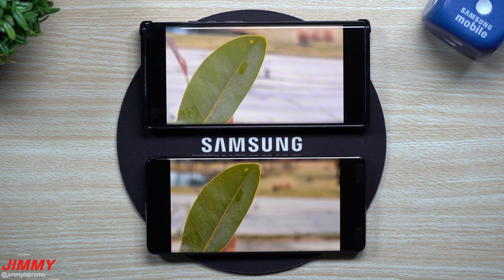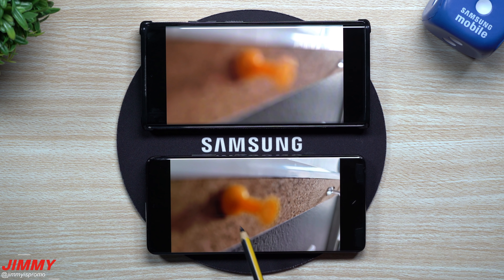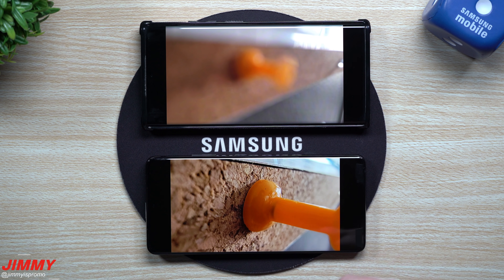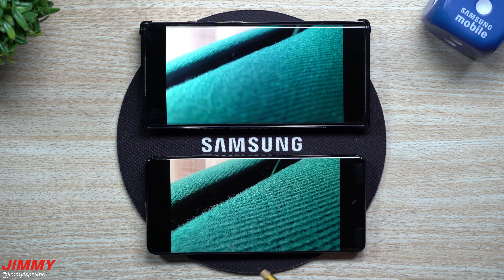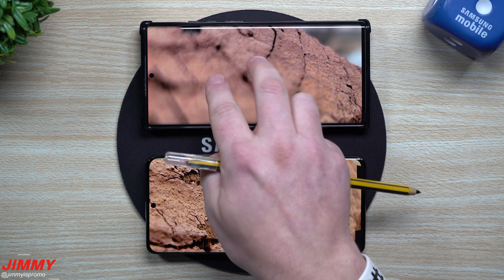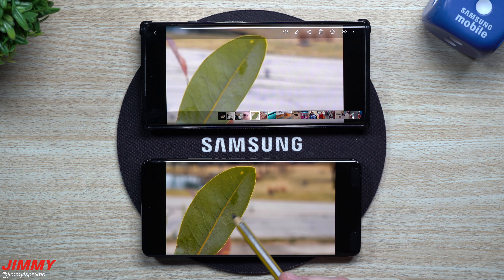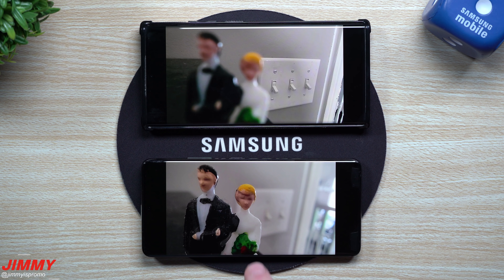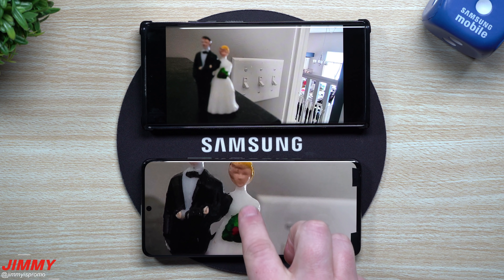Galaxy S21 Ultra Camera vs Galaxy Note 20 Ultra Camera - It's Not Even A Contest. Macro Lenses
Welcome to the home of the best How-to guides for your Samsung Galaxy needs. In today's video, we take a look at just how good the Macro Lenses are on the Galaxy S21 Series Verse the Galaxy Note 20 Ultra.

Note 20 Ultra Case I Use